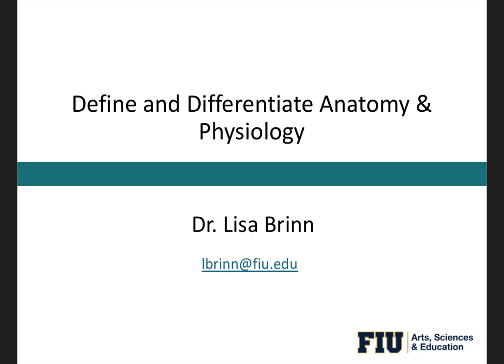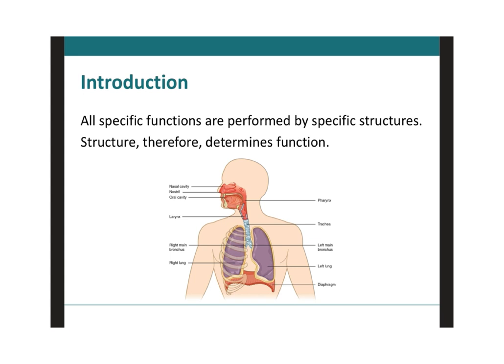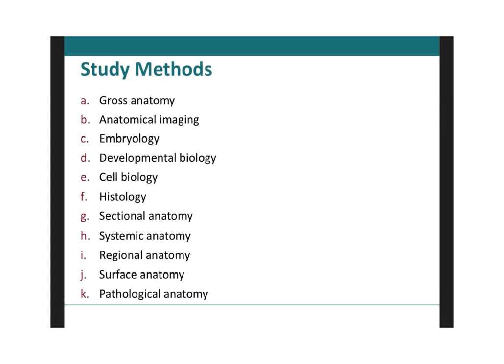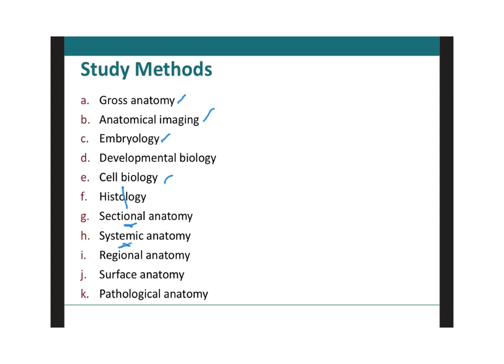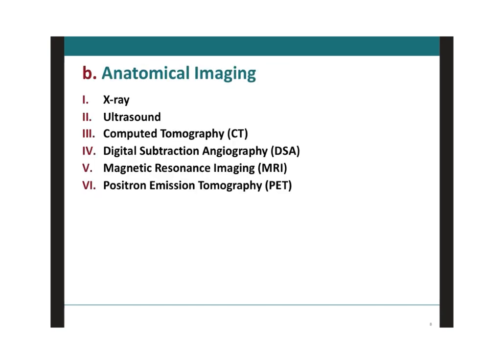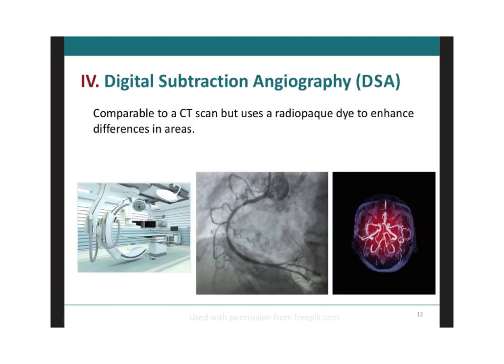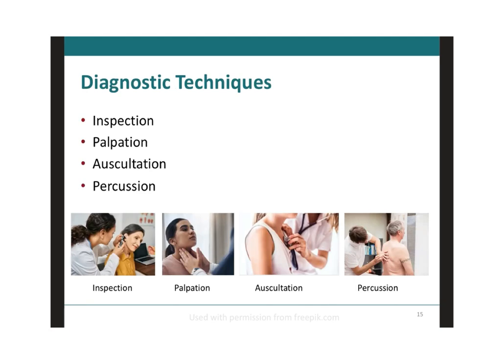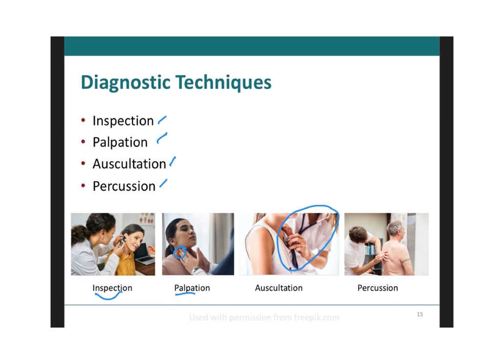Define and Differentiate Anatomy & Physiology